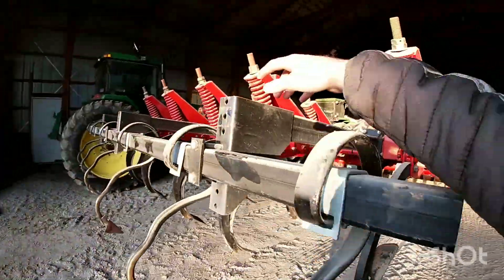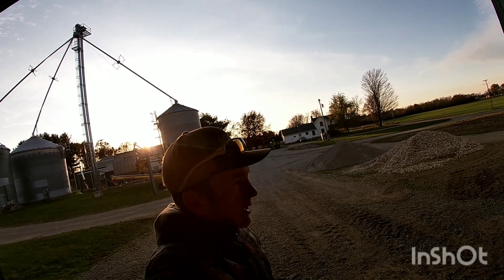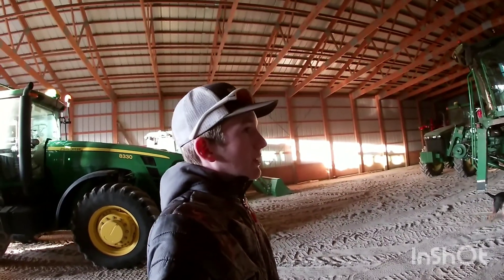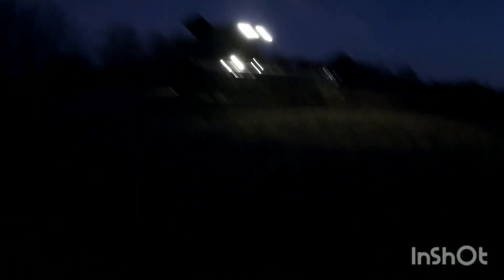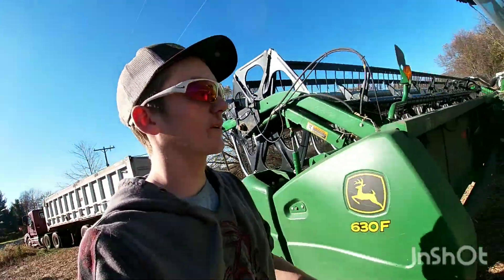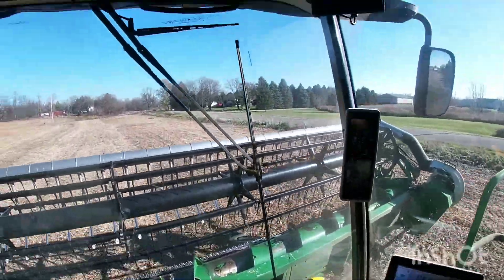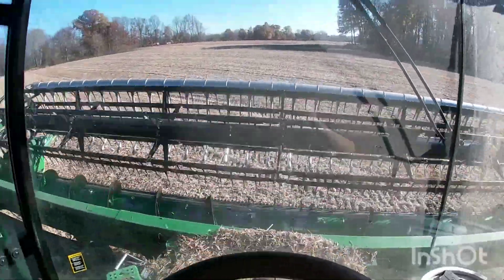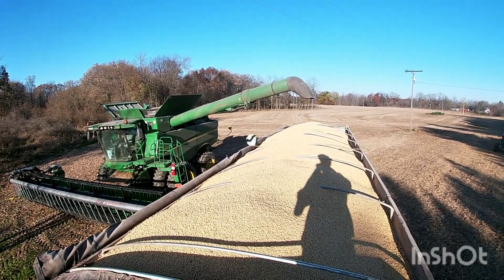Finishing Up The Neighbors Soybeans | McManusBrosFarms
We are a average size grain operation located in the ❤️ of Michigan.

Corn, Soybeans, Winter Wheat